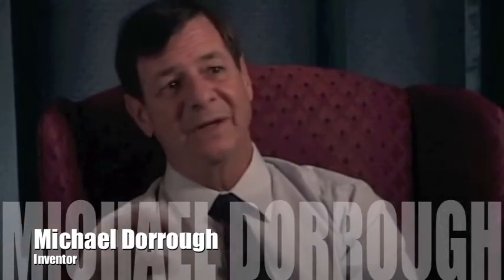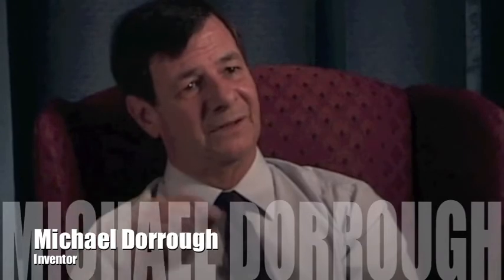Michael Dorrough "Signal Processing" (Mobile 35)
AES Oral History - Michael Dorrough explains early studio signal processing - for more go